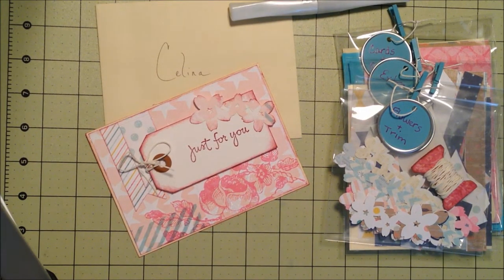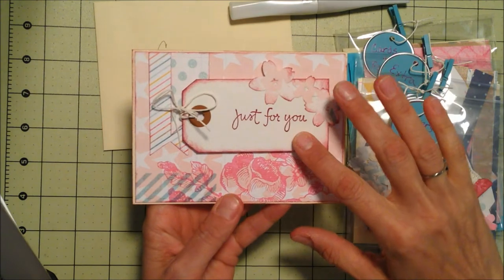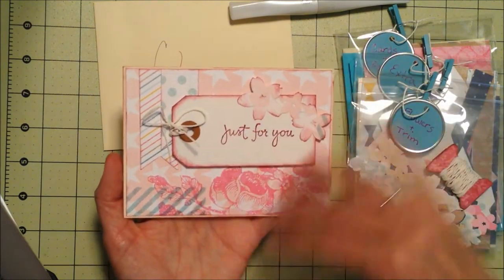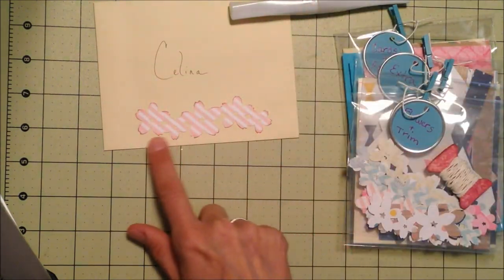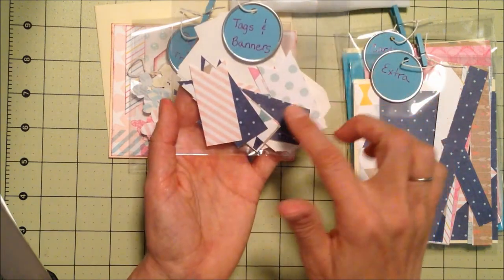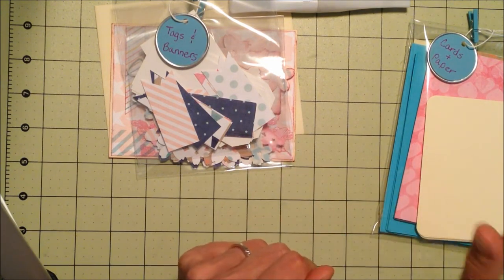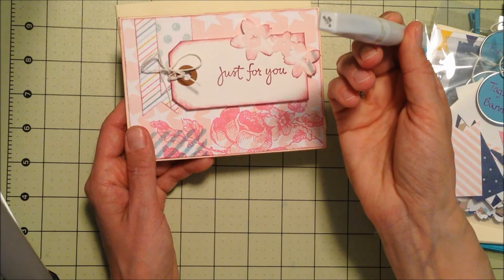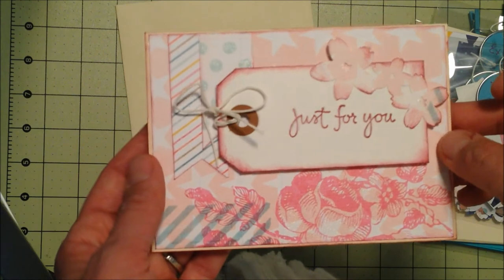Card Making Kit for a Child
My 100th video... omg... I put together this card making kit for a 9 year old girl who likes to craft.  Giving her a sample card to follow.  Also, in love with Wink of Stella!